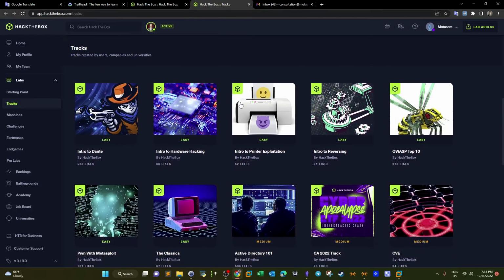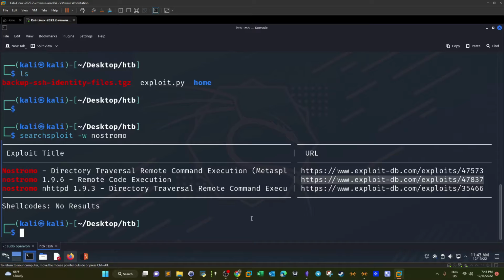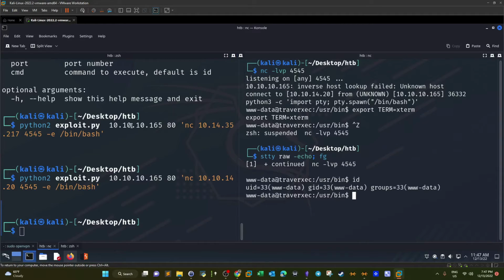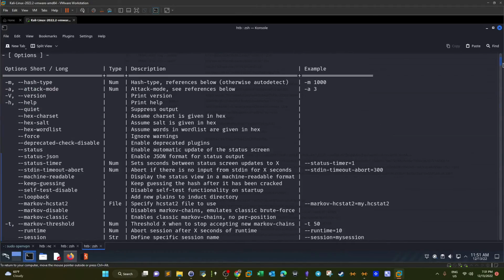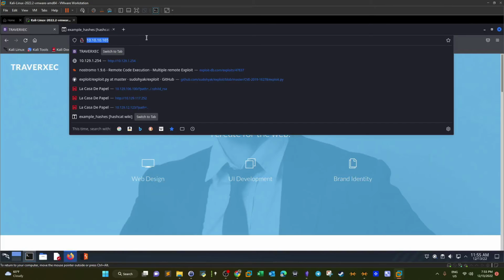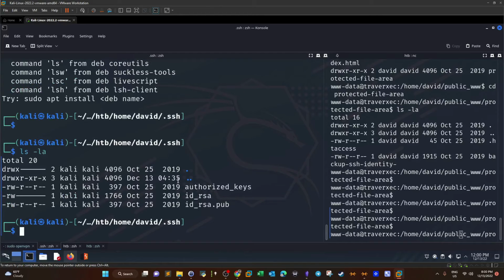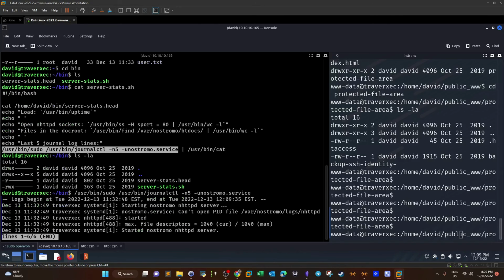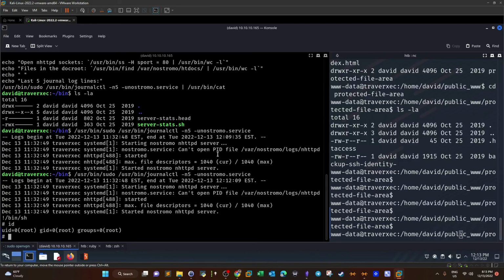Nostromo Web Server Exploit | CTF Walkthrough | Pwn With Metasploit | Ethical Hacking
In this video walk-through, we covered HackTheBox Traverxec challenge as part of pwn with Metasploit Track.